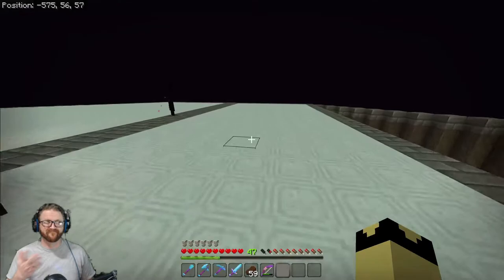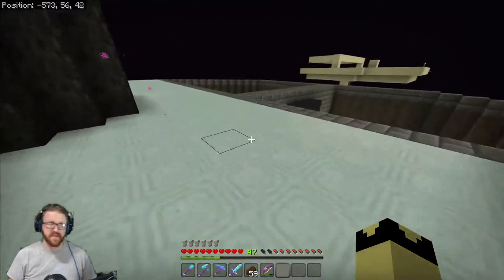Sub Floor Finished, Mostly! - APMinecraft Let's Play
Hello Everyone! - We are back on APMinecraft and it is time to get the subfloor done so we can move up!

Want to see more Adults Play Bedrock? Check out the website below to find all of our great server mates across the servers!